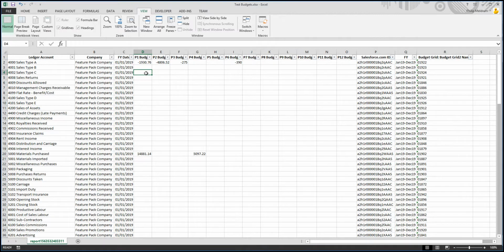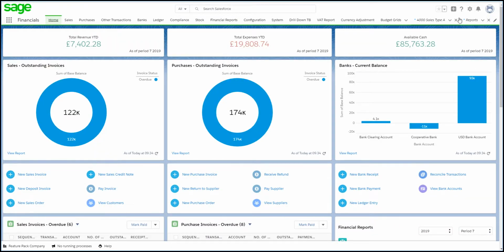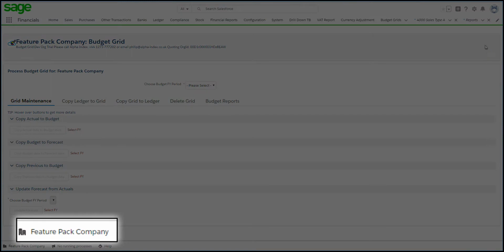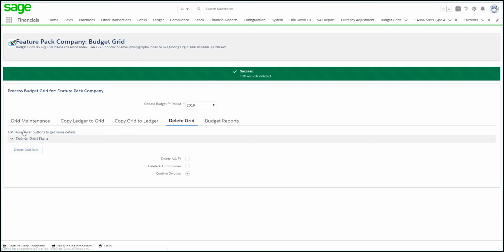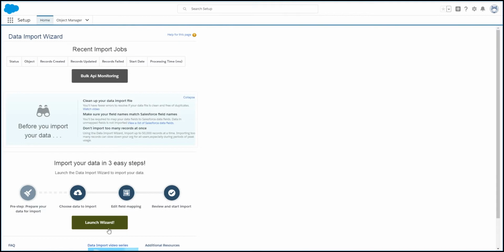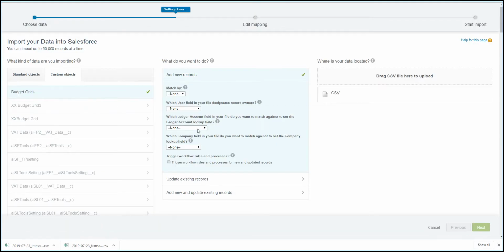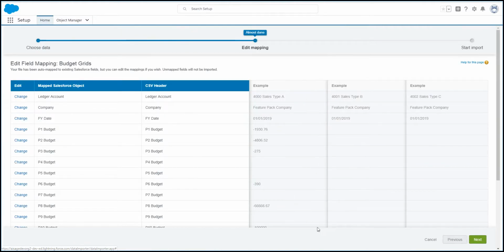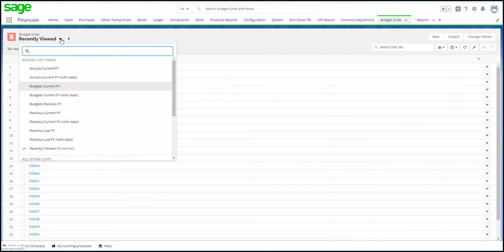Sage Financials Feature Pack: Budget Grid - Import from Excel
Sage Financials Budget Management using Alpha Index Feature Pack: Budget Grid. How to import your budget from Excel